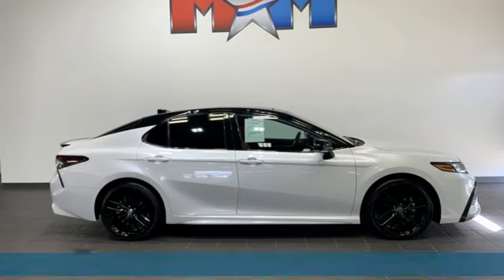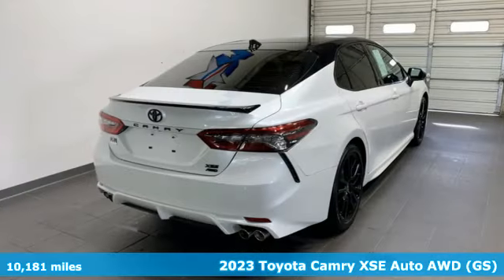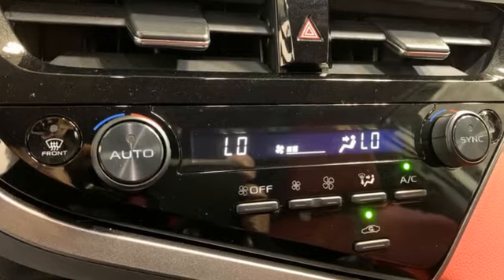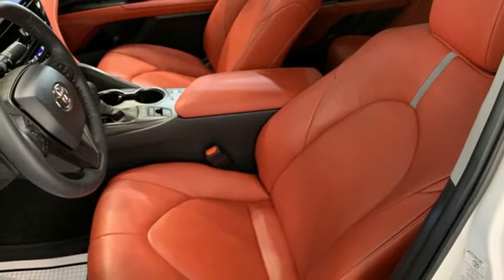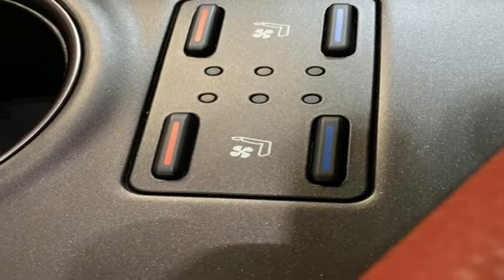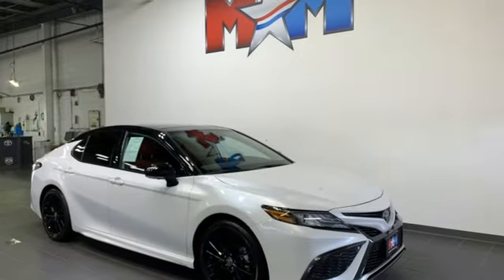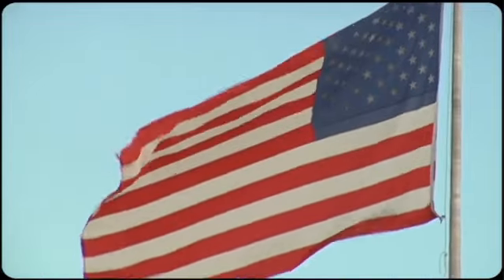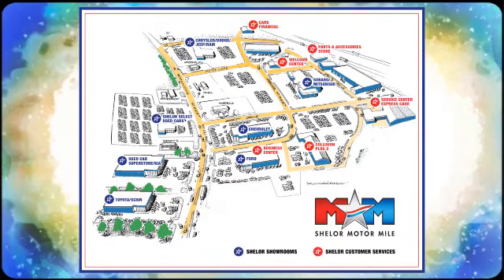Used 2023 Toyota Camry Christiansburg VA Blacksburg, VA X66619 - SOLD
Year: 2023
Make: Toyota
Model: Camry
Trim: 4dr Car
Engine: 2.5L 4 Cylinder Engine
Transmission: Automatic
Color: Wind Chill Pearl/Midnight Black Metallic
Interior: Cockpit Red
Mileage: 10181
Stock #: X66619
VIN: 4T1K61BKXPU085620
FUEL EFFICIENT 34 MPG Hwy/25 MPG City! Nice ONLY 10 181 Miles! Heated Leather Seats NAV Sunroof Cross-Traffic Alert Lane Keeping Assist Dual Zone A/C Back-Up Camera AWD TWO-TONE EXTERIOR COLOR PANORAMIC GLASS ROOF CLICK ME!br /br /KEY FEATURES INCLUDEbr /Leather Seating Back-Up Camera Aluminum Wheels Dual Zone A/C Lane Keeping Assist Cross-Traffic Alert Blind Spot Monitor Heated Leather Seats. Keyless Entry Remote Trunk Release Child Safety Locks Steering Wheel Controls Heated Mirrors. br /br /OPTION PACKAGESbr /Radio: Premium Audio w/JBL Dynamic Navigation 9 touch-screen 9 speakers including subwoofer and amplifier USB media port USB charge port hands-free phone capability and music streaming via BluetoothA® wireless technology Android AutoA® and Apple CarPlayA® and Amazon Alexa compatible SiriusXM w/3-month All Access trial and Connected Services (Safety Connect Service Connect w/10-year trial Remote Connect Wi-Fi Connect w/up to 2 GB within 3-month trial and Destination Assist ) Rear Cross Traffic Braking 10 Color Head Up Display Intelligent Clearance Sonar Multi-Stage Ventilated Front Seats Bird s Eye View Camera front power tilt/slide midnight black metallic roof and rear spoiler and black window trim and side-view mirror caps CARPET/TRUNK MAT SET (TMS) Heated Steering Wheel. Toyota XSE with Wind Chill Pearl/Midnight Black Metallic exterior and Cockpit Red interior features a 4 Cylinder Engine with 205 HP at 6600 RPM*. br /br /EXPERTS CONCLUDEbr /Great Gas Mileage: 34 MPG Hwy. AutoCheck One Owner br /br /WHO WE AREbr /At Shelor Motor Mile we have a price and payment to fit any budget. Our big selection means even bigger savings! Need extra spending money? Shelor wants your vehicle and we re paying top dollar! br /br /Tax DMV Fees & $597 processing fee are not included in vehicle prices shown and must be paid by the purchaser. Vehicle information and equipment is based off standard equipment as decoded from VIN and may vary from vehicle to vehicle.br /